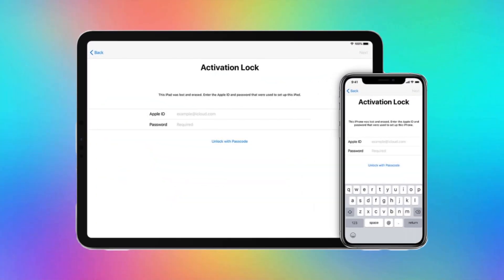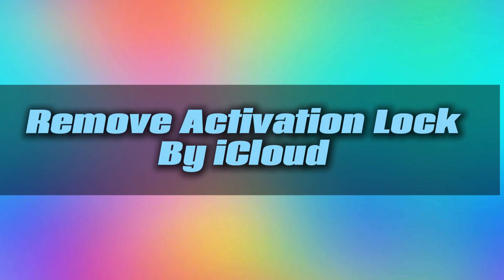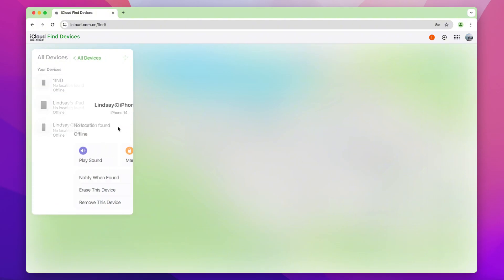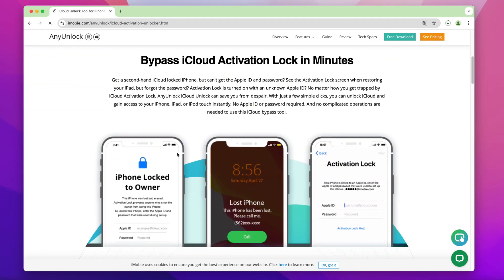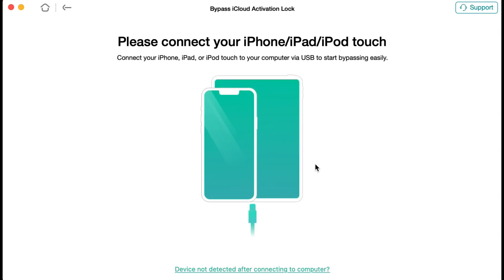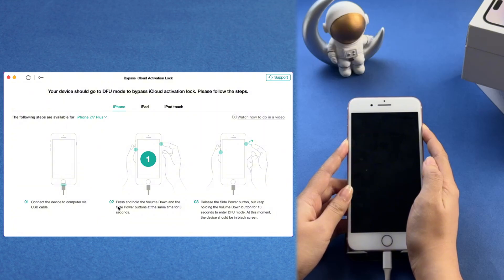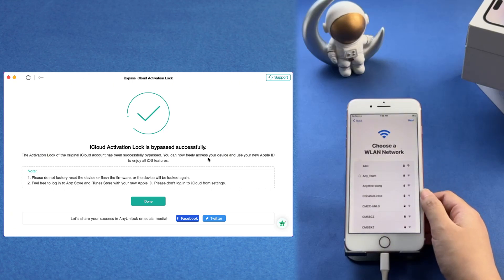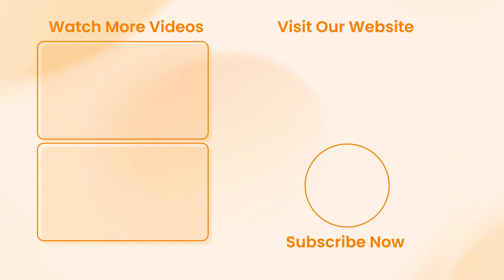[100% Success] How to Bypass/Remove the Activation Lock without Password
Purchased a second-hand iPhone, if the previous owner forgot to log out of the Apple ID and Find My is on, you will be stuck on iPad locked to owner or Activation Lock screen. Check out the video to know how to remove Activation Lock on iPhone!

In this video, we will show you a free tip to bypass iCloud Activation Lock on iPhone and a 100% worked solution to remove Activation Lock on iPhone without Apple ID password. If you are stuck on iPhone Locked to owner or Activation Lock screen, check out the video!
0:00 Intro
0:30 Tip 1: Remove Activation Lock By iCloud
1:05 Tip 2. iPhone Activation Lock Removal without Password
2:34 Bypass Completed
2:49 Outro